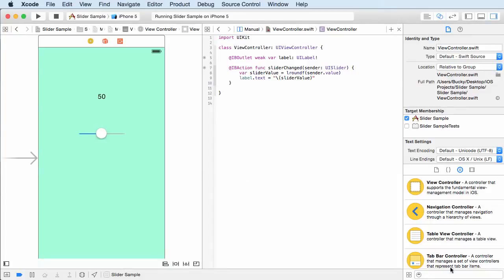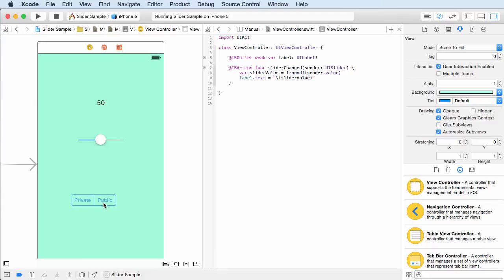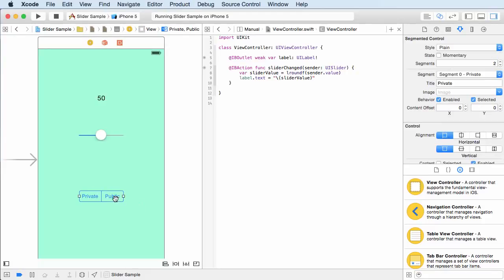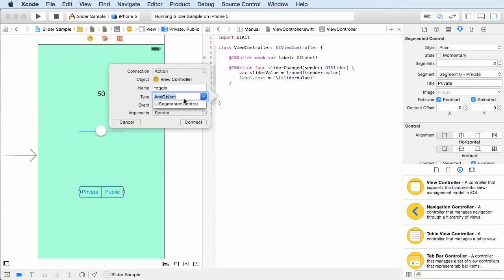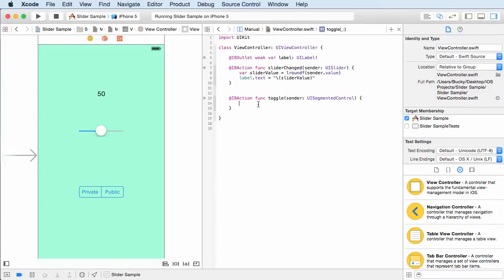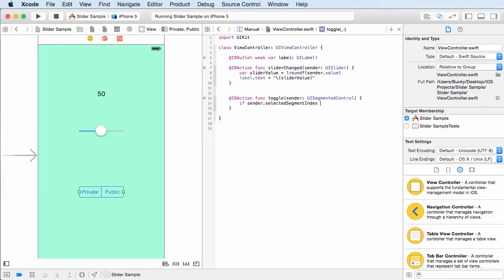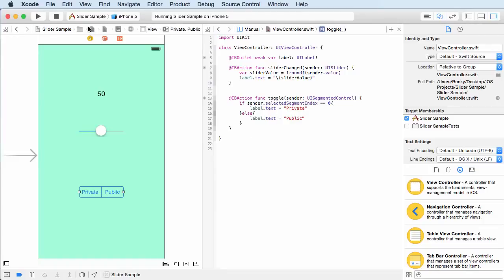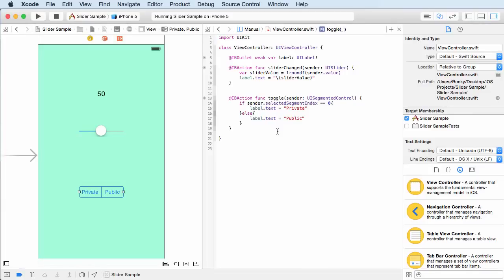iOS Development with Swift Tutorial 16 Segmented Control